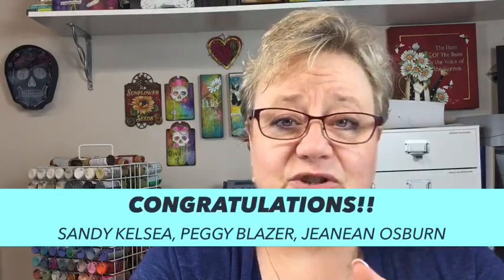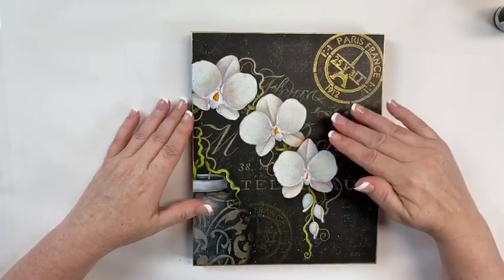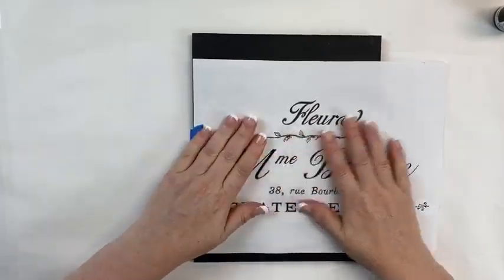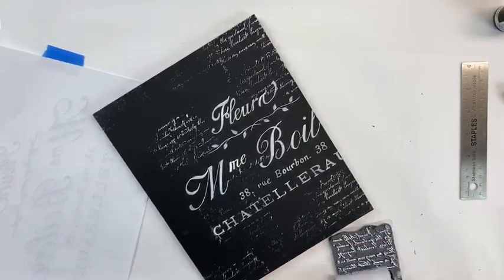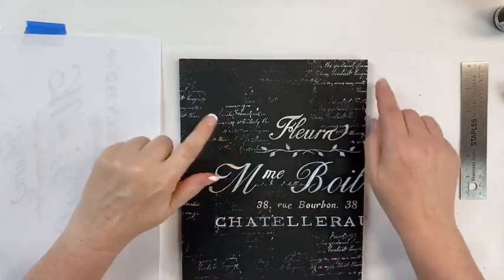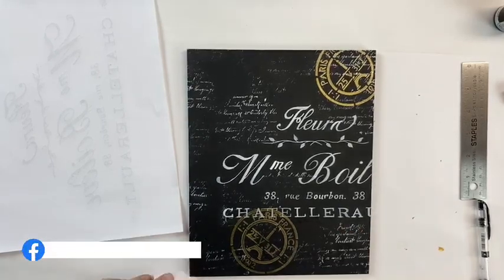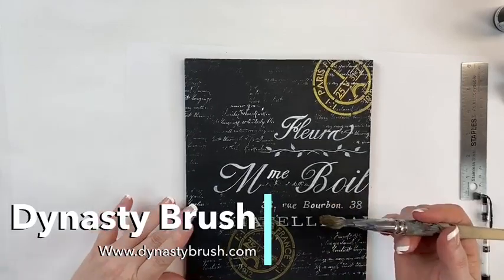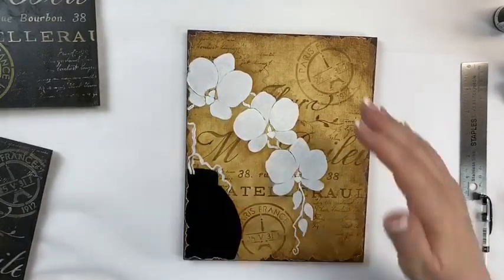Painting "White Orchids"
Painting on Facebook Live with Tracy Moreau.